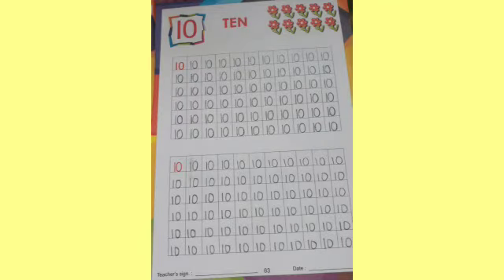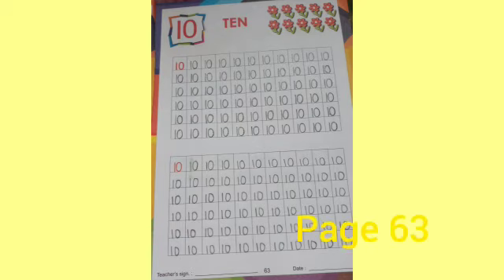9Kids | Jr KG | Maths | Number - 10 | Week 11 | Session 1